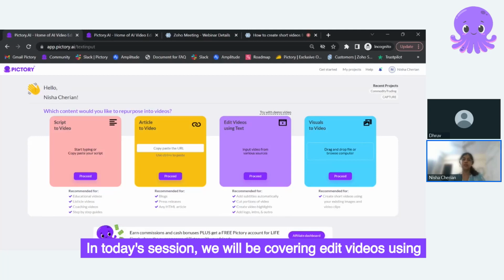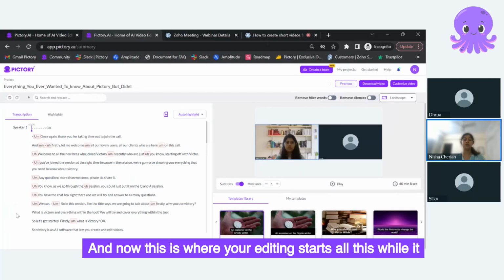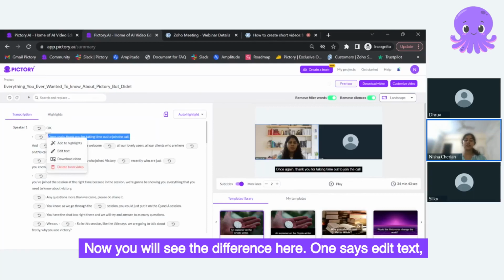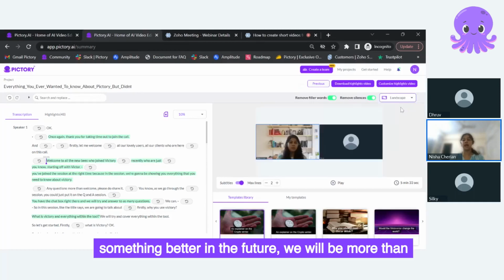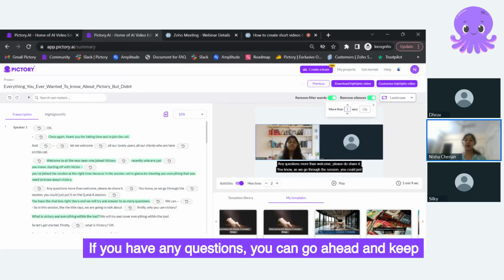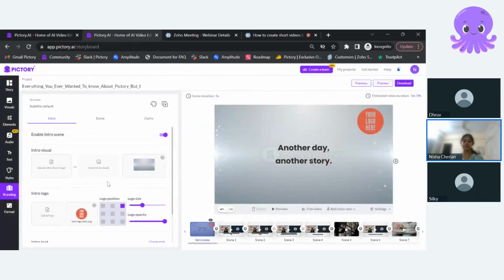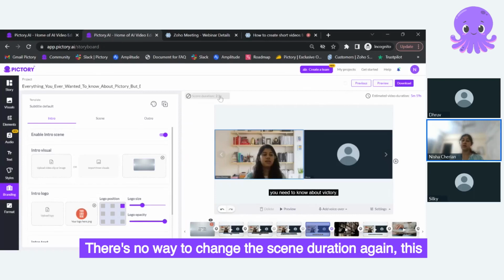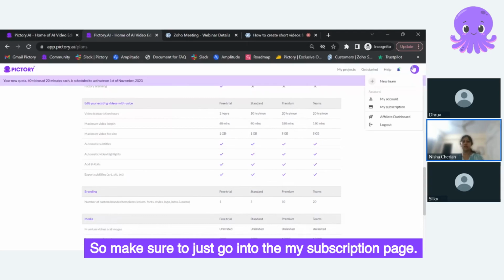How to create short videos from your long videos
Our Pictory Support Expert Nisha, explains everything you need to know about how to create short videos from long videos!